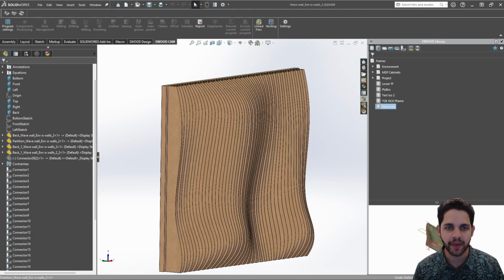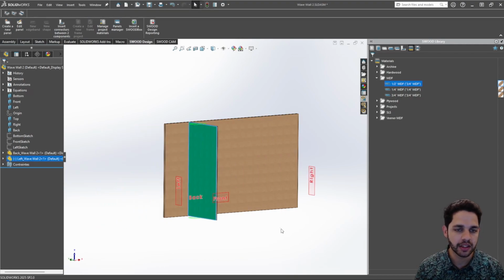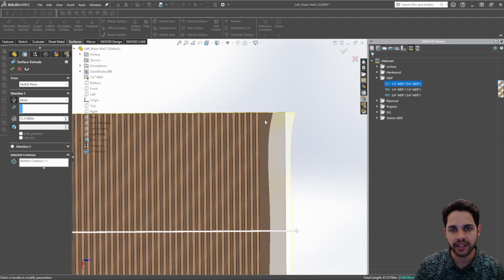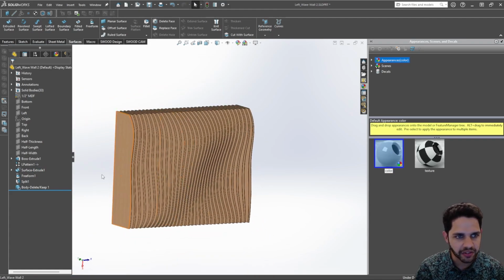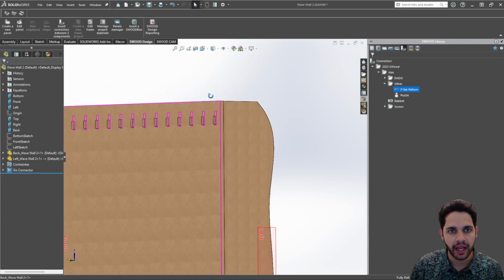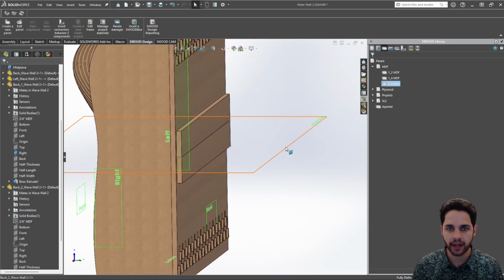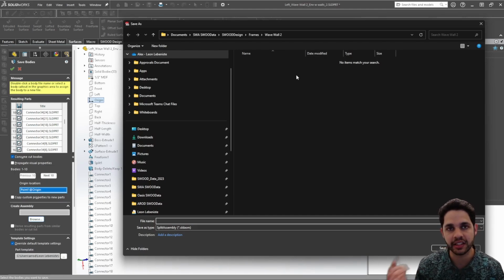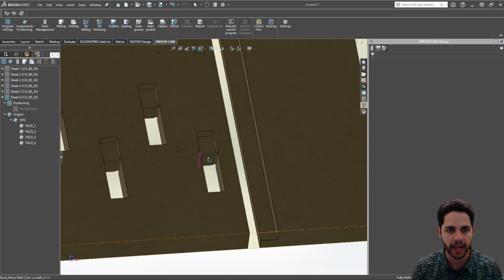Parametric Wall Art | How to design using SWOOD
Discover how to create stunning parametric wall features using SWOOD Design! In this tutorial, I’ll walk you through modeling a layered contour wall—from concept to fabrication-ready. Perfect for millwork, interiors, and feature installations.